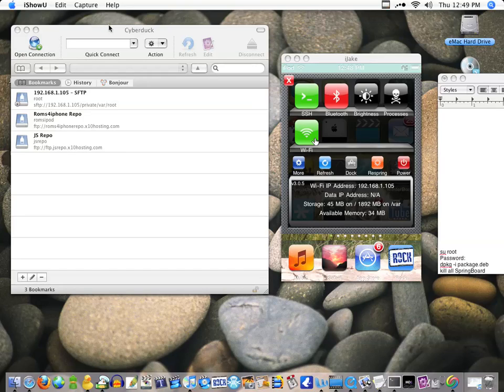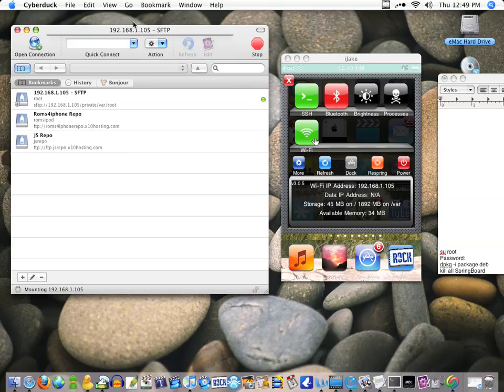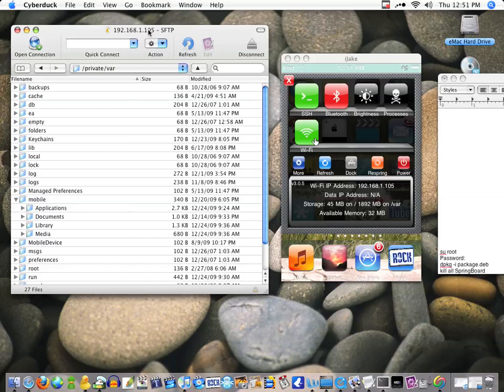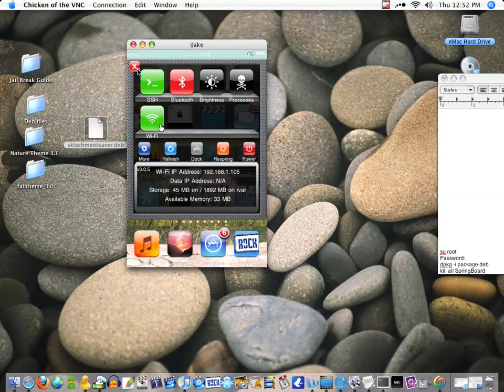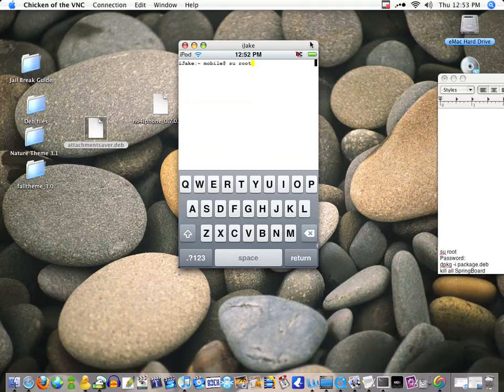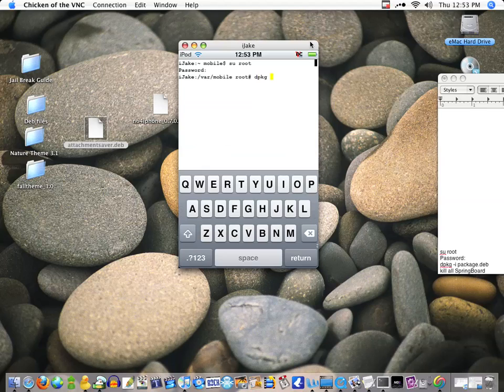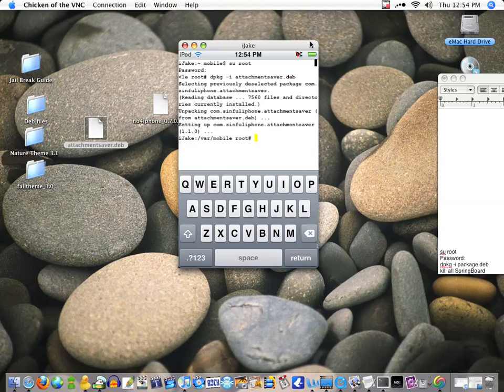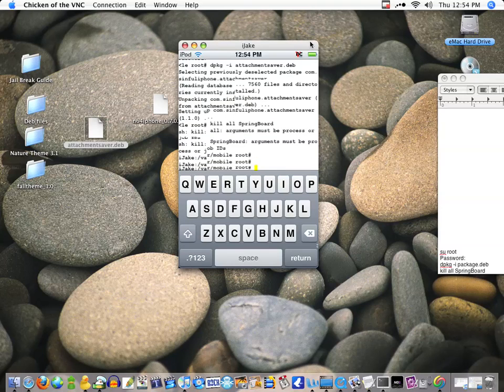How to install Deb files from Mobile Terminal and SSH on iPhone or iPod Touch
this video shows you how to install deb file in mobile terminal on an iphone or ipod touch
Commands:
su root
Type in password
dpkg -i name.deb
killall SpringBoard